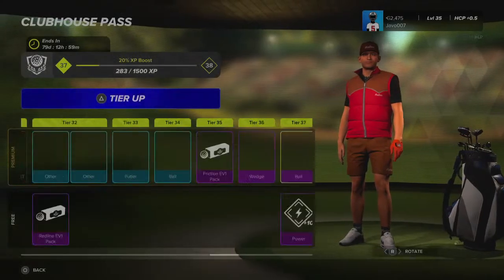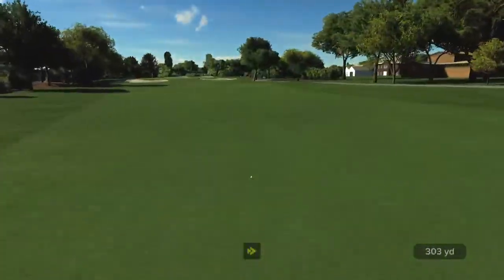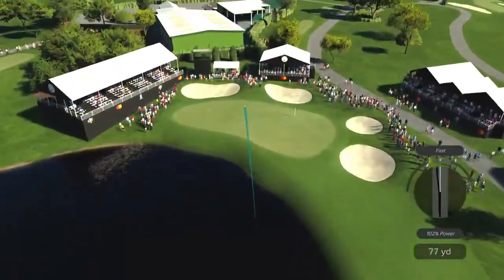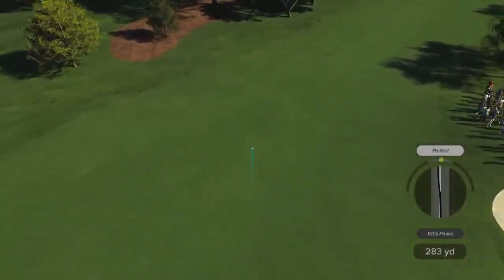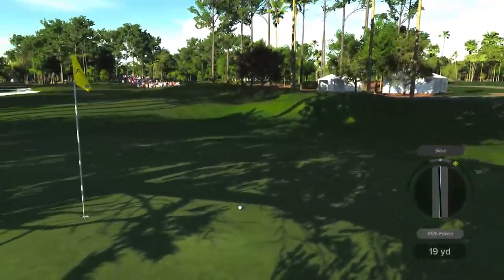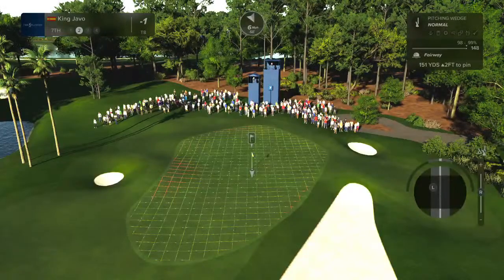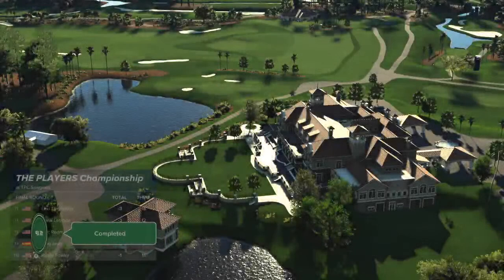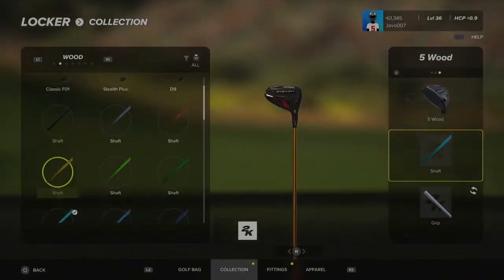Some Good Old-fashioned GOLF!⛳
Playing PGATOUR2K23 using SIM settings.